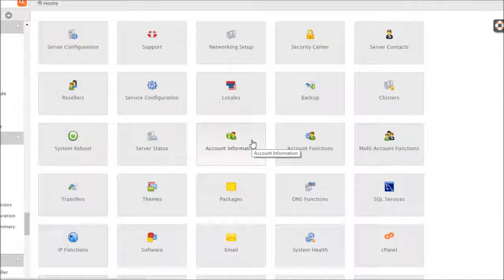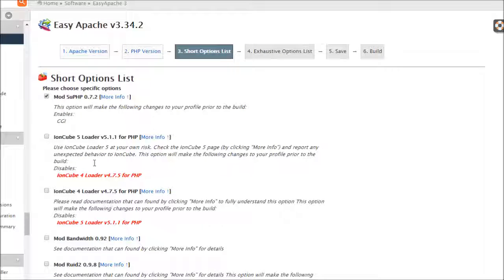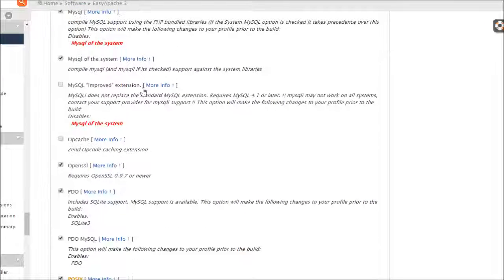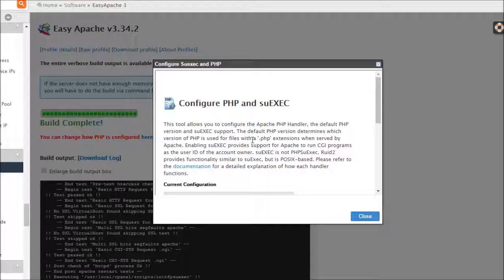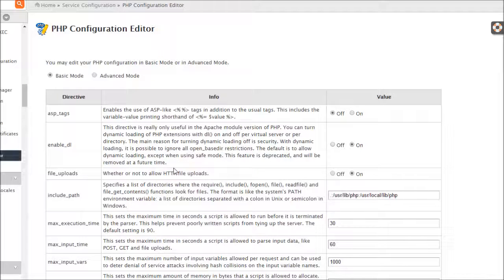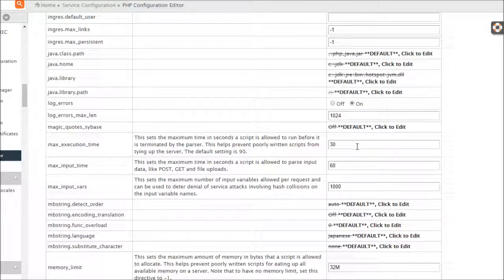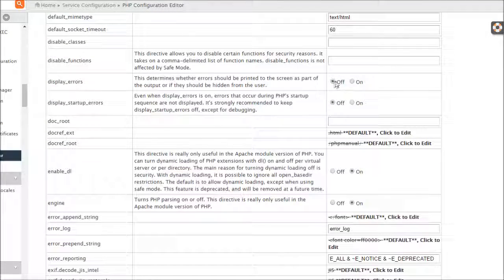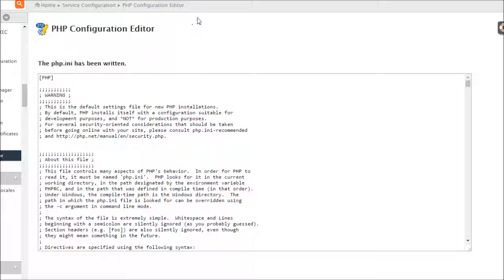EasyApache 3 Setup For LFM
How to use EasyApache 3 to configure a server to run the LFM, LFMTE, and LFMVM software.